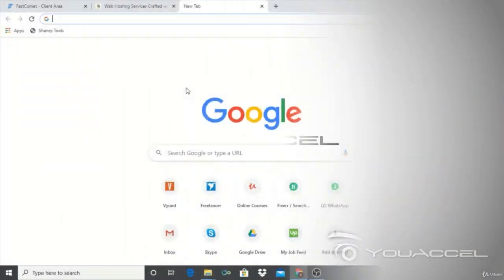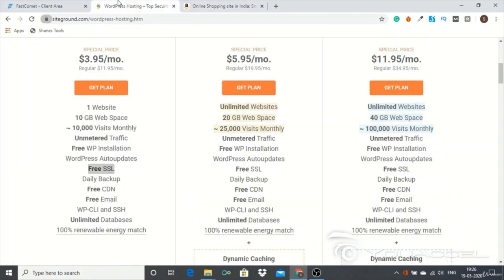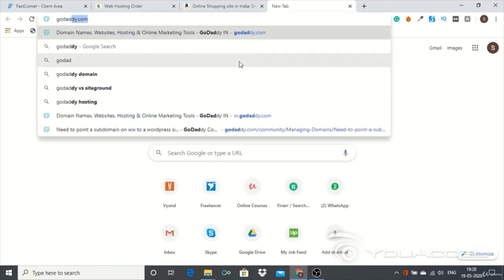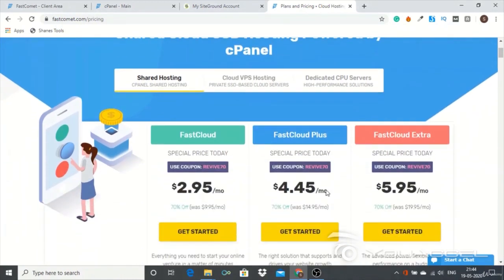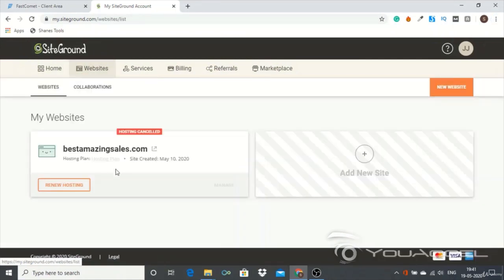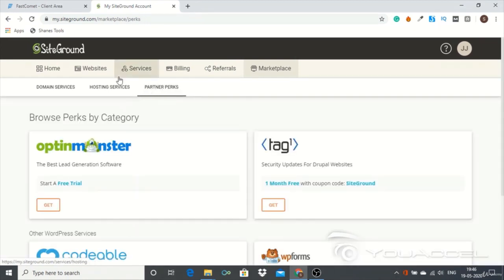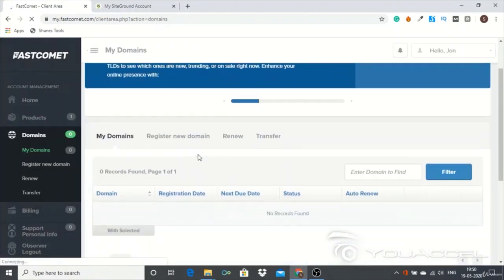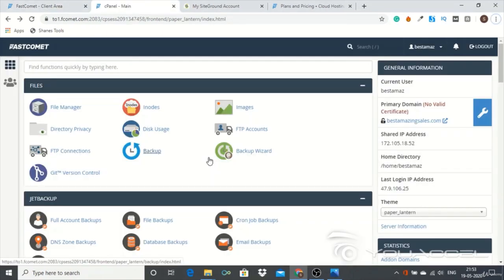Build an Amazon Affiliate E Commerce Store from Scratch Lecture4 04 Domain Registration & Hosting